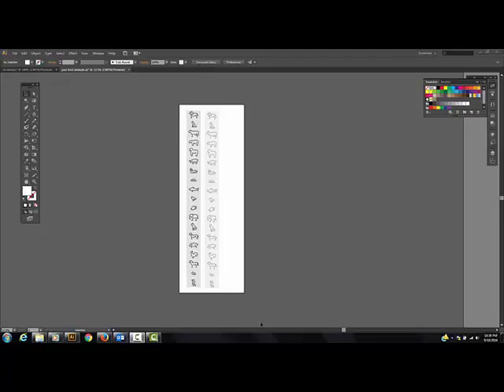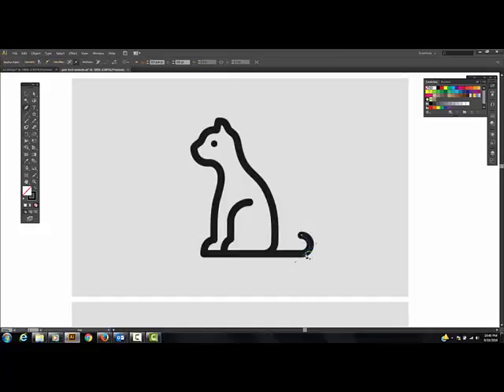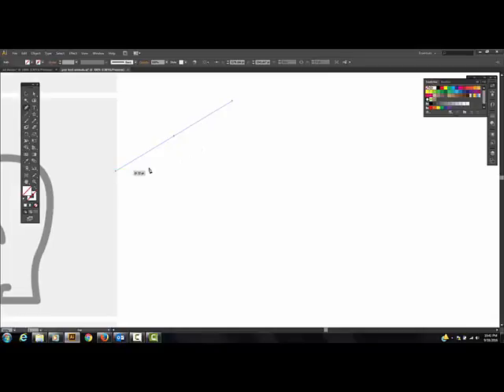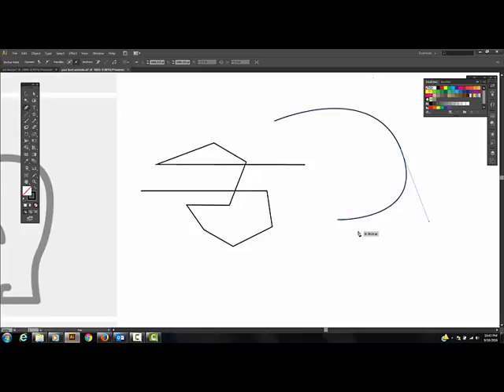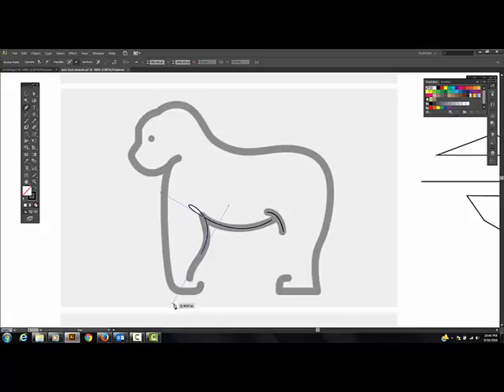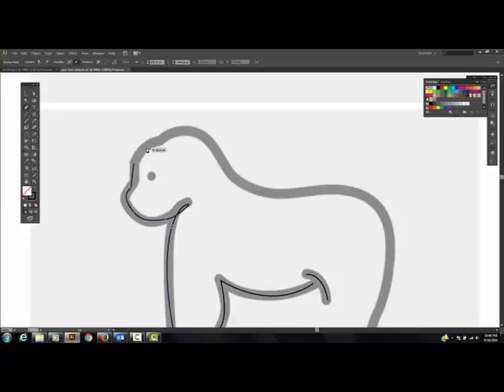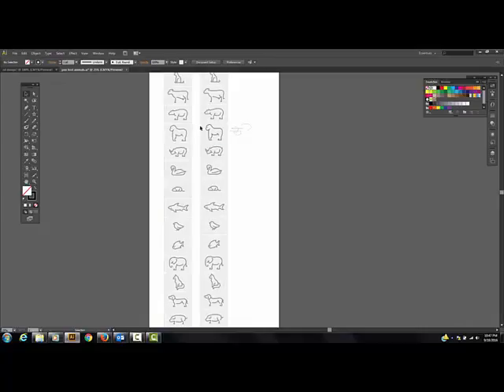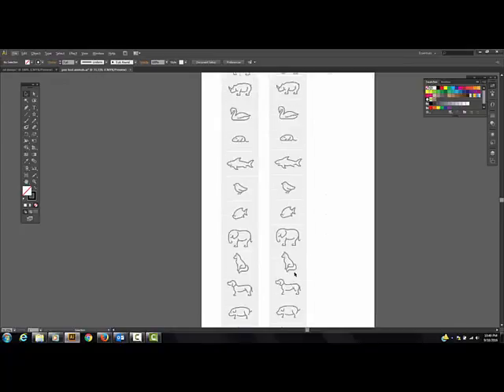Pen Tool Animals